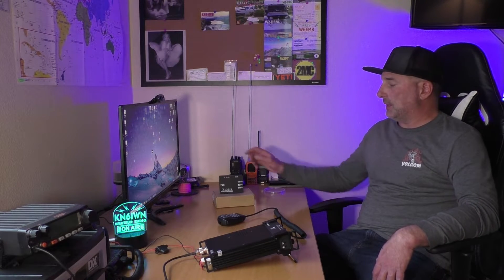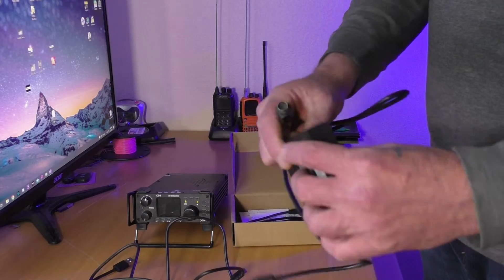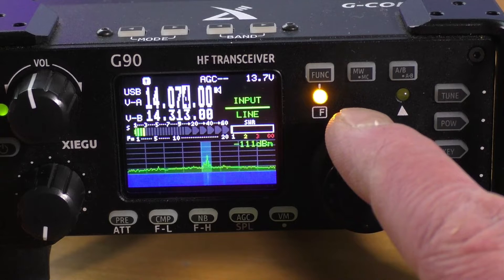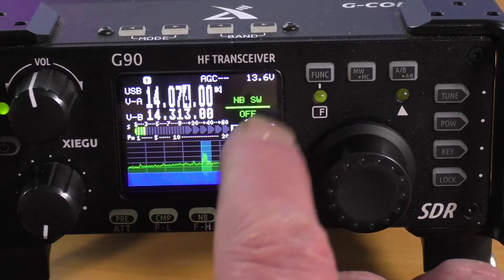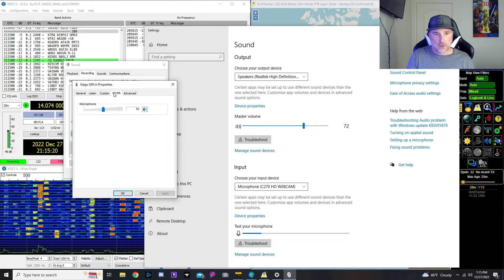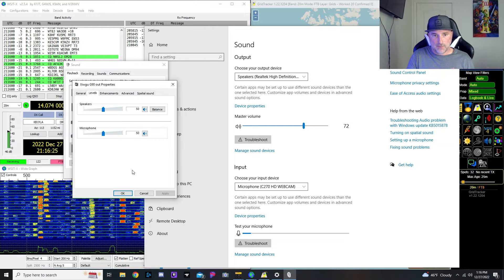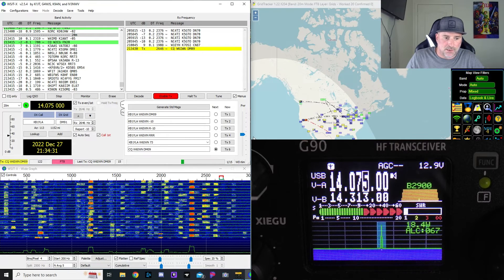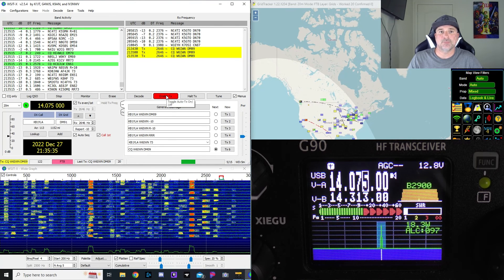How to use the XIEGU DE-19 USB Interface with the XIEGU G-90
How to pair a Xiegu G-90 with the Xiegu DE-19 USB Radio Interface for Ham Radio Digital Modes on Windows. UPDATE! ~~12/24 Select mode U-D for USB digitals modes, that automatically adjusts the filters for you now!!!